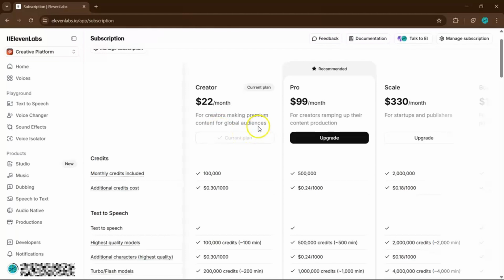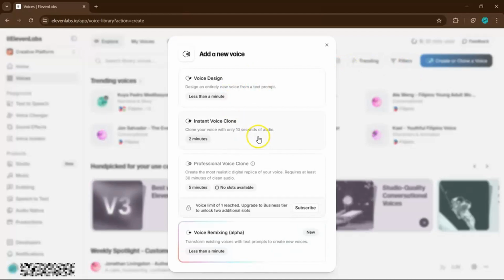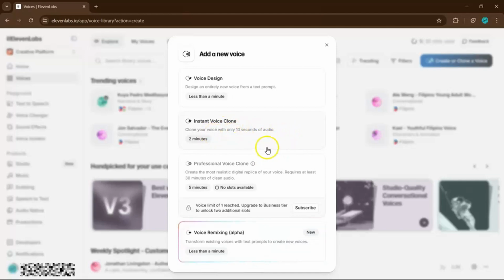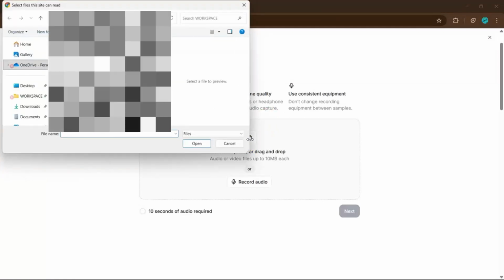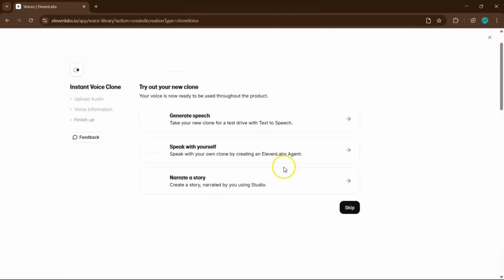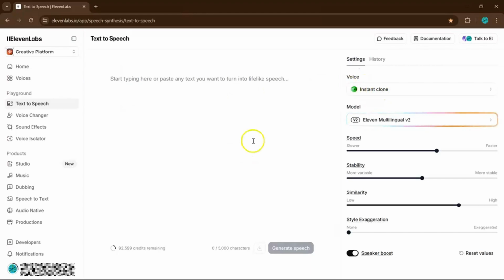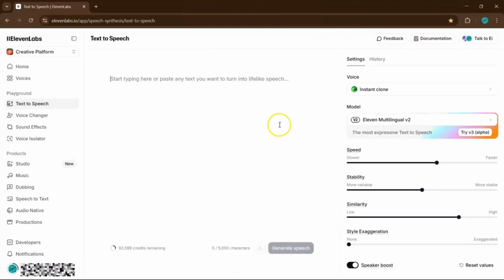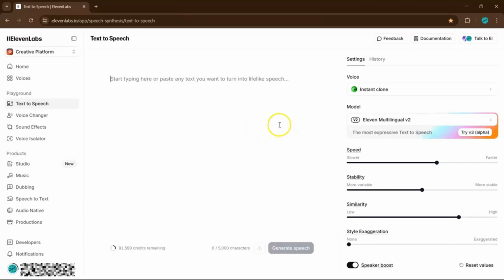How to Clone Your Voice Using ElevenLabs: Step-by-Step Guide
Ready to take your voice projects to the next level? 🎙️ Learn how to clone your voice effortlessly using ElevenLabs' state-of-the-art voice cloning technology! 🚀 In this comprehensive guide, we’ll walk you through the entire process, from setting up your account to training a high-quality AI voice model that sounds just like you! 🎧 Whether you're a content creator, voiceover artist, or tech enthusiast, this guide provides easy-to-follow steps for creating your very own custom voice. 🌟

What You'll Learn:

How to set up your ElevenLabs account and start cloning your voice 💻

Step-by-step instructions on recording and training your personalized voice model 🎤

Tips for creating a realistic, lifelike voice for various applications 🌟

How to optimize your voice for use in podcasts, videos, games, and more 🎧

The best ways to fine-tune your cloned voice for different projects 🎬

Unlocking creative possibilities with AI-powered voice generation 💡